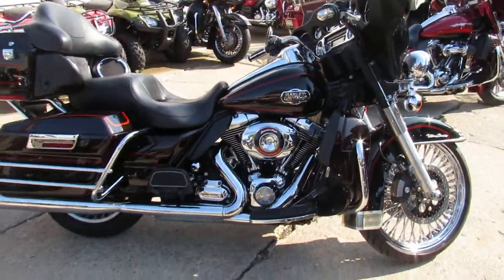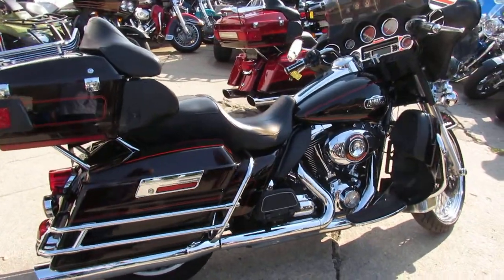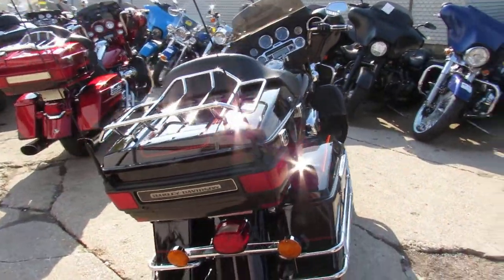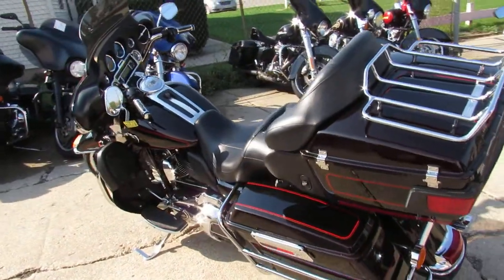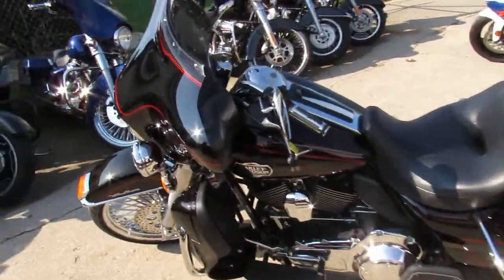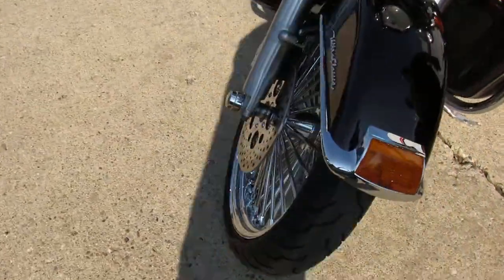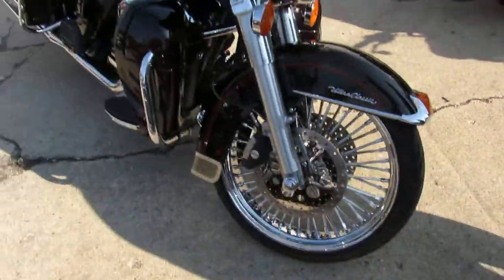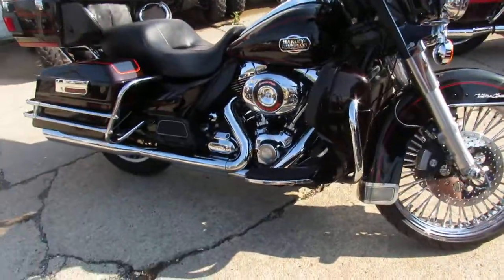Used 2011 Harley Electra Glide Ultra Classic for sale in Michigan U4337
Used 2011 Harley Electra Glide Ultra Classic for sale in Michigan